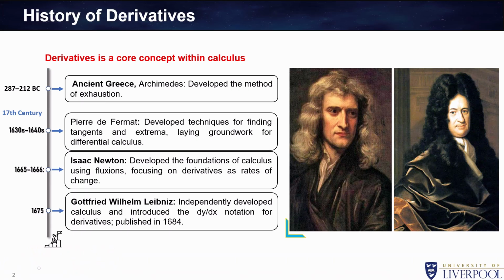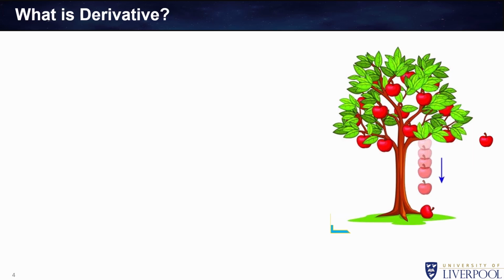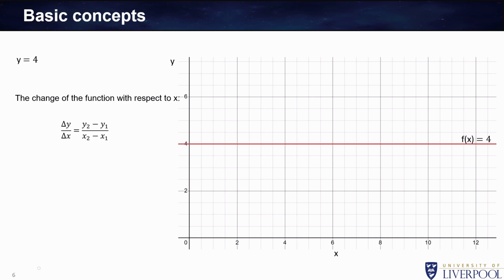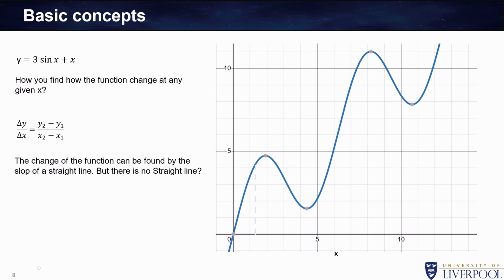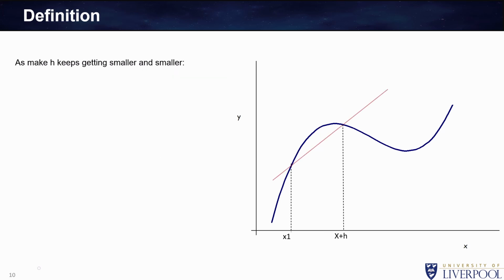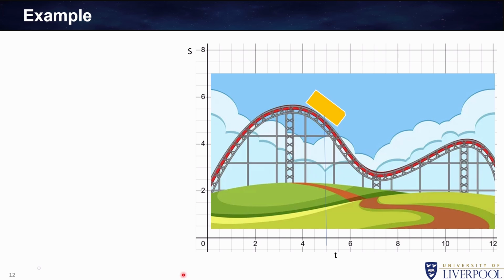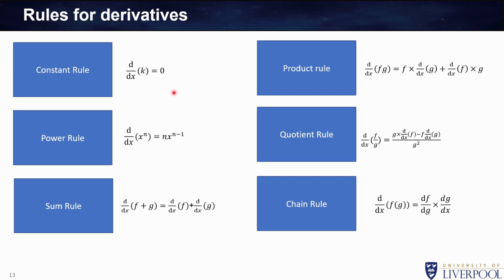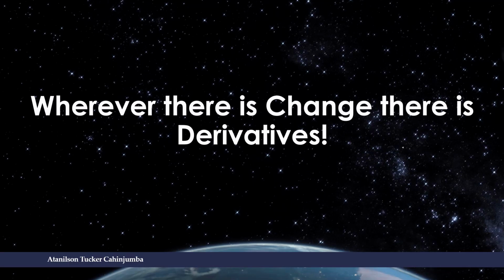Derivatives - Atanilson Cachinjumba COMP633